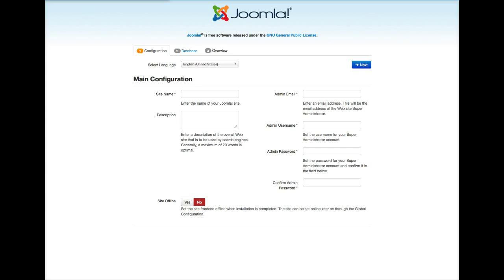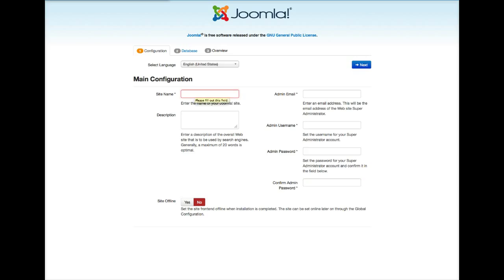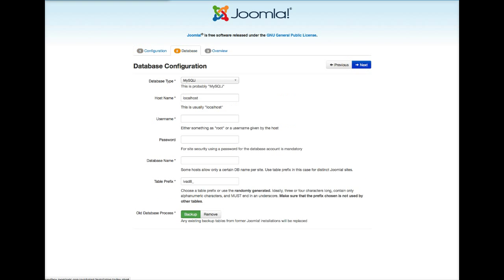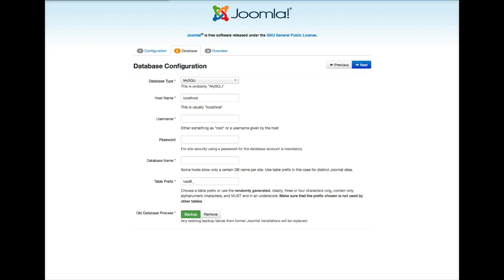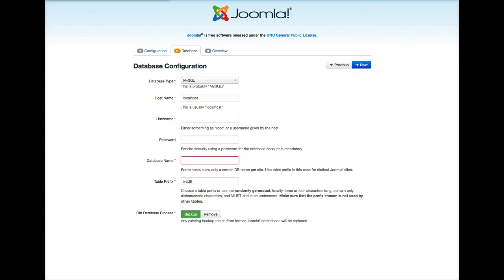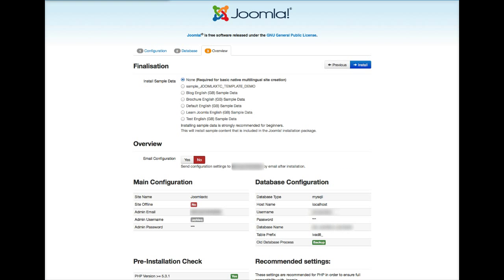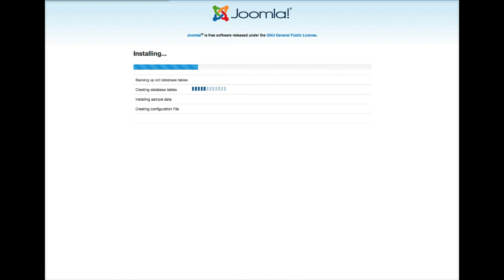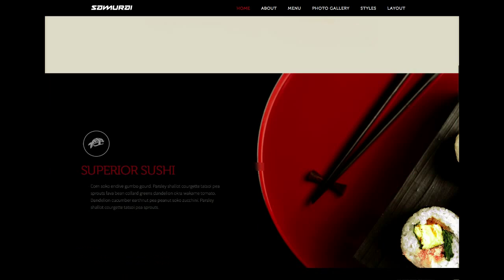JoomlaXTC Template Quickstart Tutorial for Joomla 3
How to install a JoomlaXTC Quickstart Template for Joomla 3x